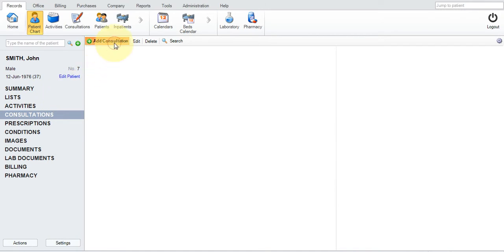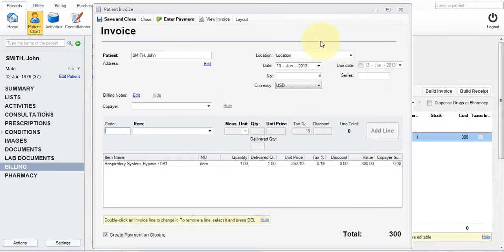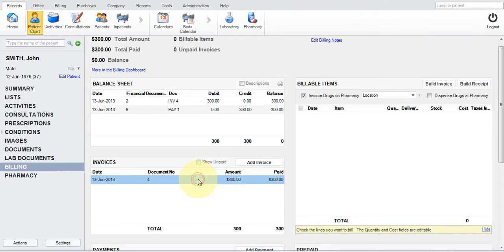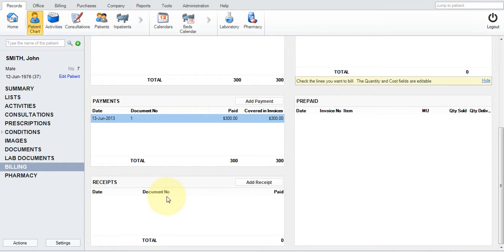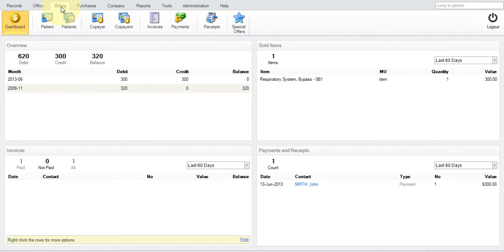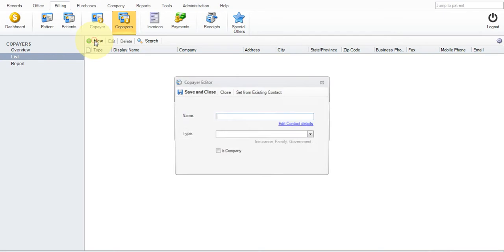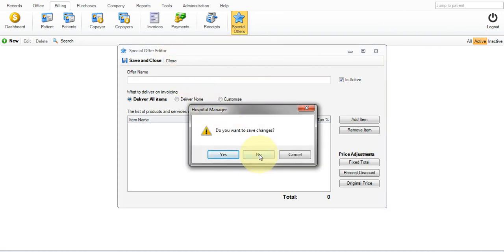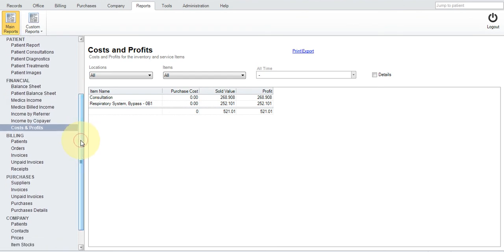3.1. Medical Billing - Overview